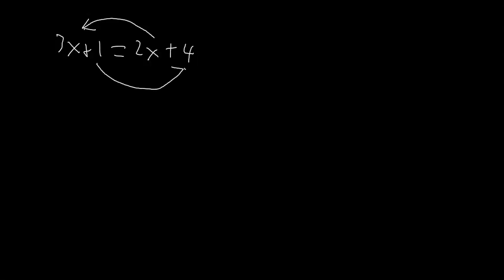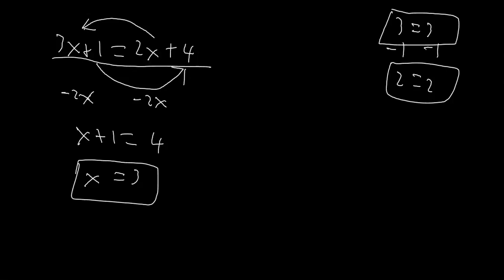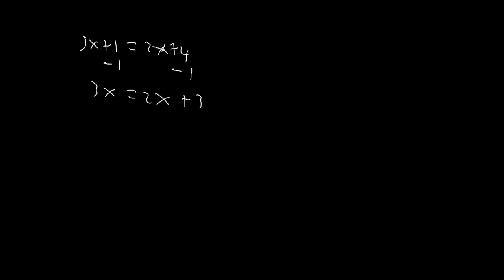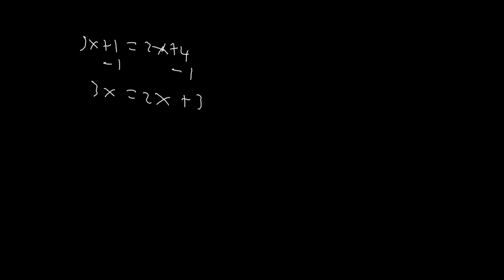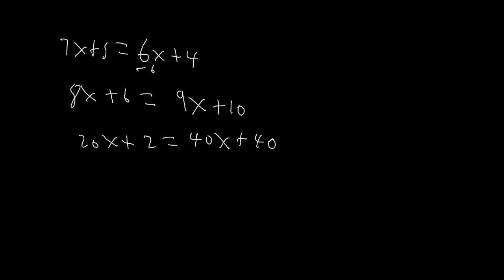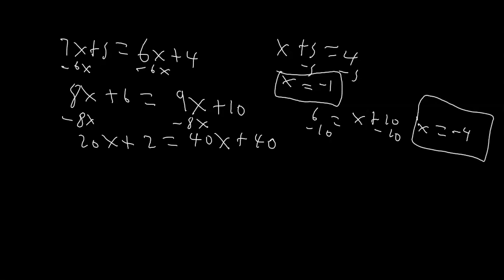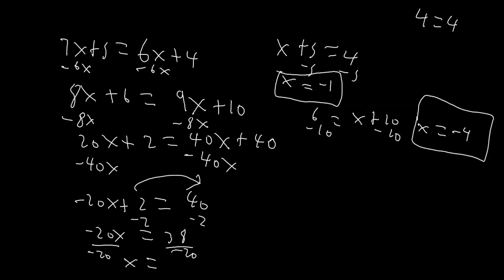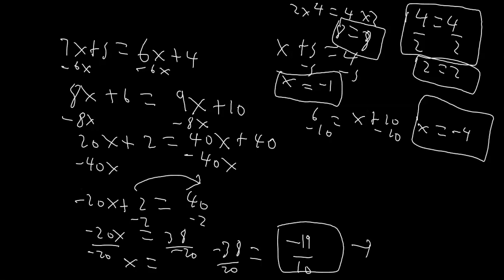Solving Simple Algebraic Equations